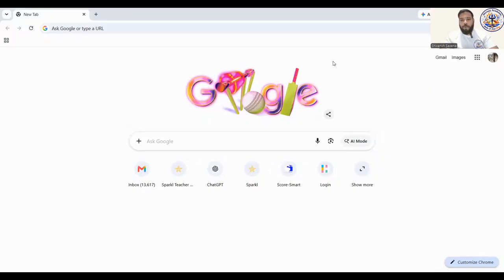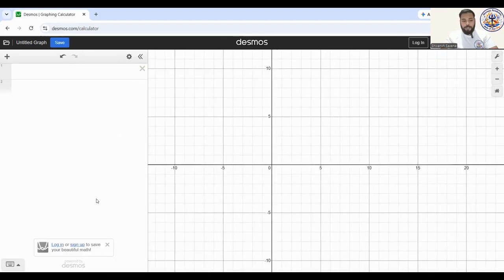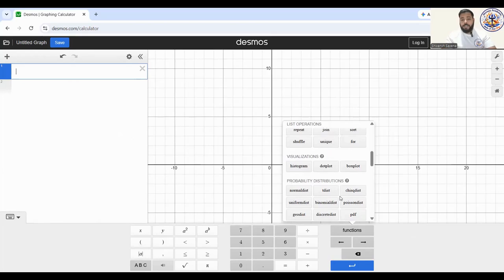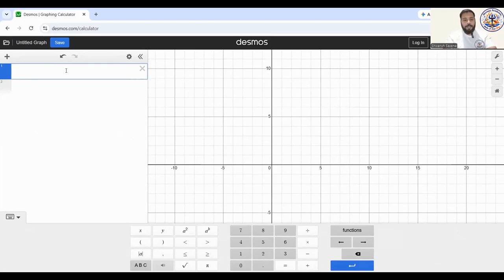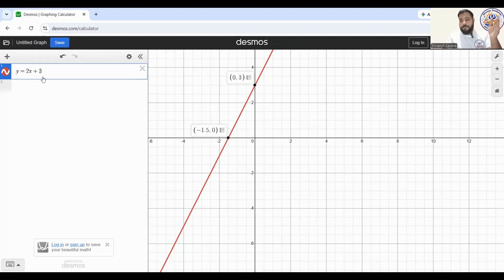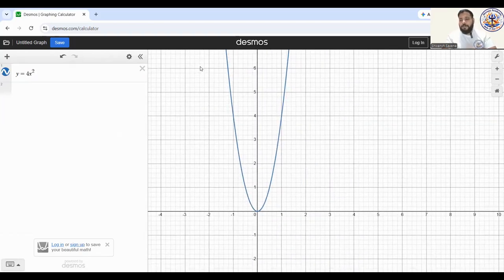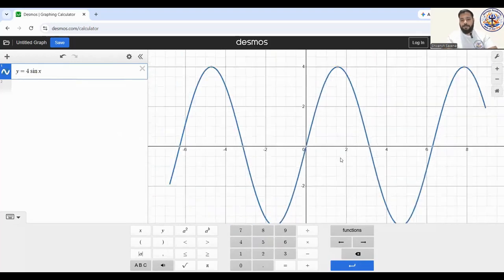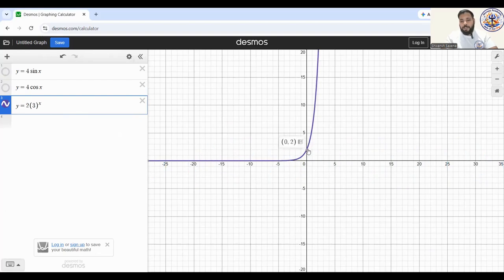Mastering DESMOS | Episode 1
Welcome to Mastering DESMOS | Episode #1!

In this first episode, we'll get familiar with the DESMOS Graphing Calculator—one of the most powerful mathematical tools available today.

Whether you're a Digital SAT student looking to solve questions faster or a mathematics enthusiast wanting to visualize concepts more effectively, this episode will build the foundation for everything that follows in this series.

In this episode, you'll learn:

✔ Introduction to DESMOS
✔ Interface Overview
✔ Navigation & Graph Settings
✔ Basic Graphing Essentials
✔ Tips to Get Started Efficiently

Mastering DESMOS is a step-by-step journey to understanding mathematics through visualization.

Solve Graphs – Like a Pro.